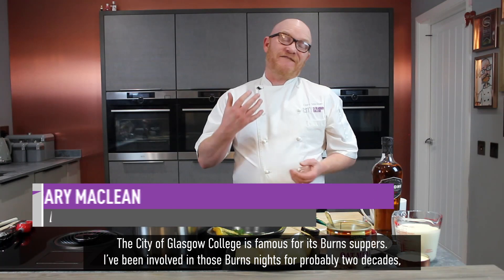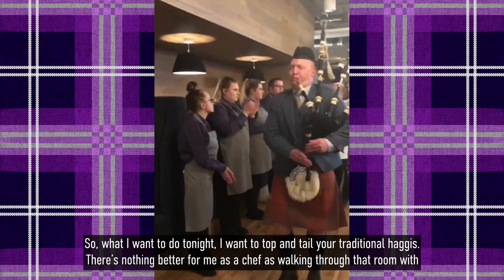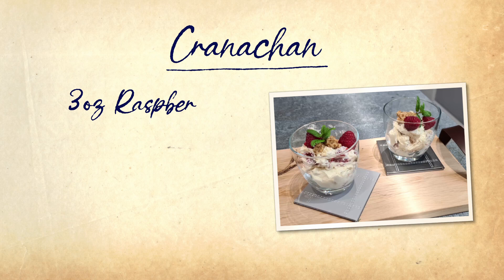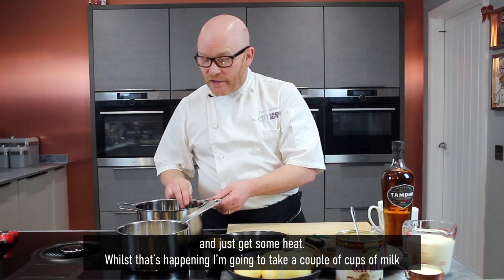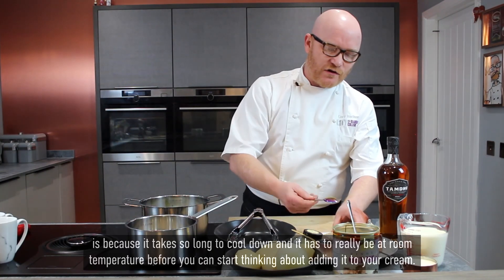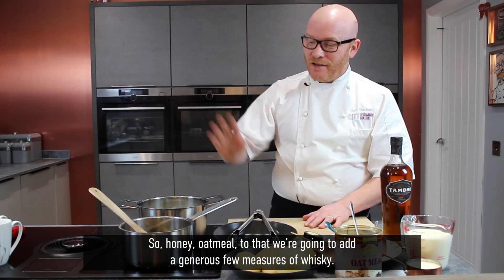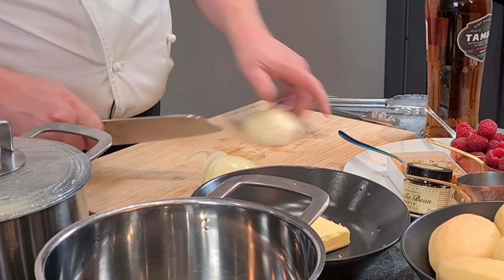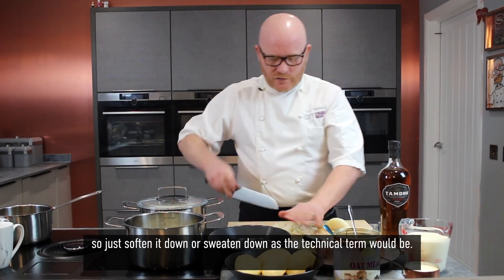City of Glasgow College Burns Supper (subtitles)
Executive Chef at the college and Scotland's National Chef Gary Maclean shares some simple recipes to go with your haggis on Burns Night